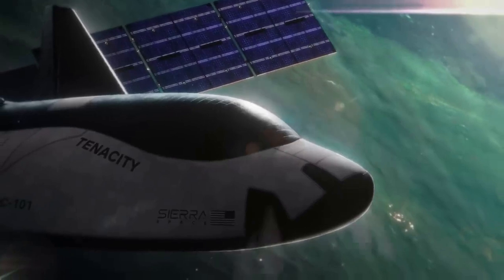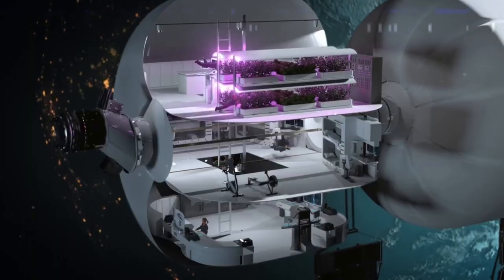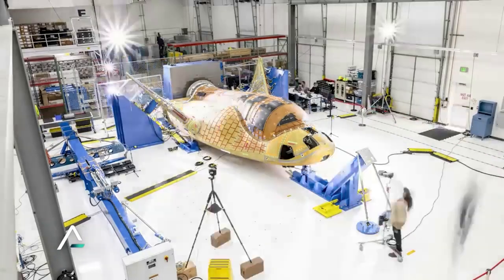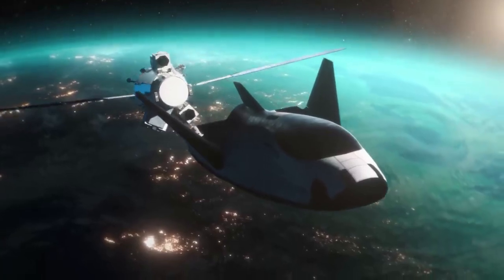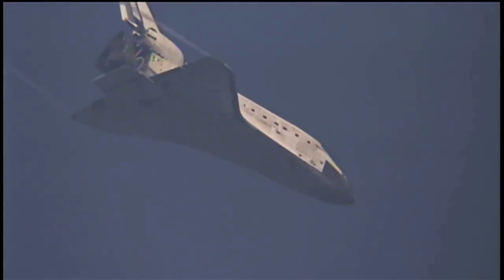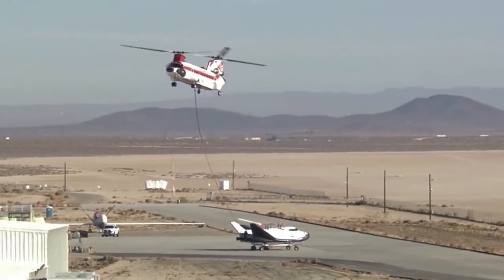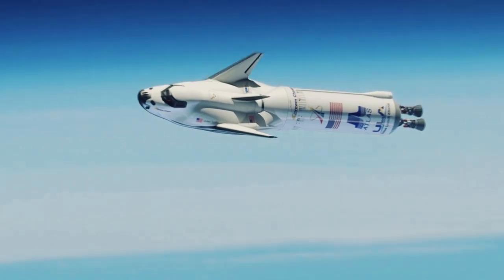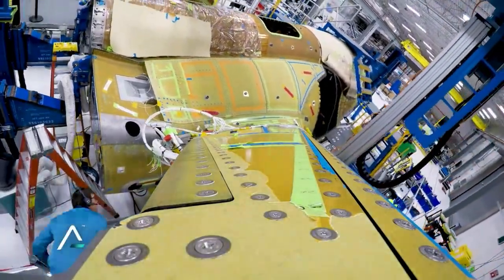How Does Dream Chaser Compare To The Space Shuttle?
Dream Chaser is a modern-day spaceplane approaching its first launch expected to happen late this year. Decades prior, the Space Shuttle was launching consistently and proving itself as an extremely capable and impressive launch system. While by no means perfect, over the course of around 30 years, the spacecraft launched 135 times.

These missions were crucial in the construction and placement of key space infrastructure still in use today such as the International Space Station or Hubble Telescope. With this in mind, it brings up the question of what exactly is Dream Chaser’s plan and how does this modern spaceplane compare. Here I will go more in-depth into some of the biggest differences between the two, the similarities they share, what to expect in the near future, and more.

Chapters:
0:00 - Intro
0:39 - The Differences
4:09 - The Similarities